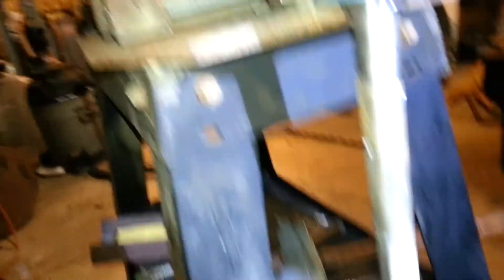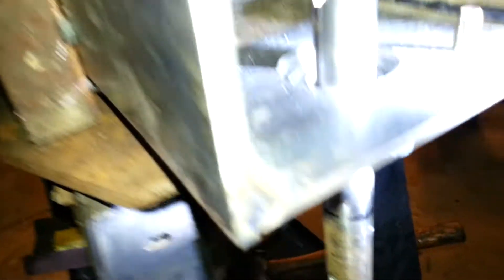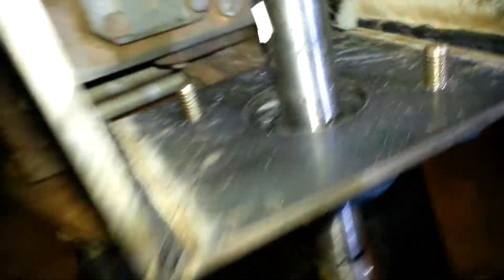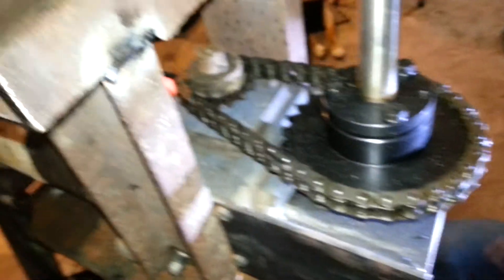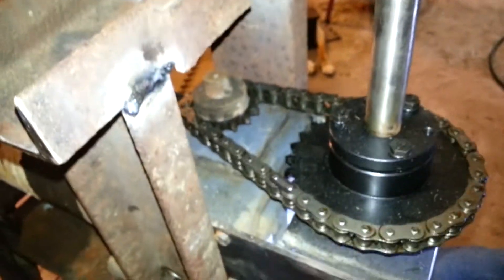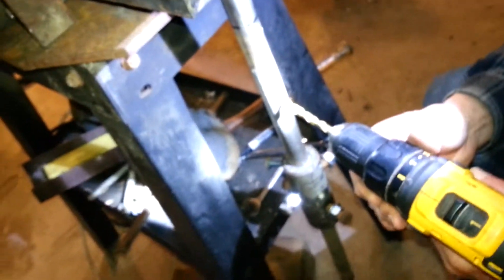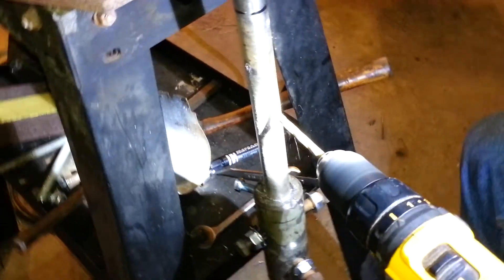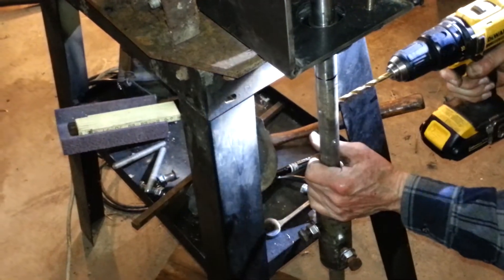Part 3: homemade post hole digger auger for backhoe telephone pole sized fence posts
Part 3.  Unbelievable what my dad can do!!  Retired old man making cool stuff!!  I've only seen one other person like my dad who can fix almost anything without buying parts (although it might break or not be of very good working quality, but repairing things without oem parts is a miracle!!